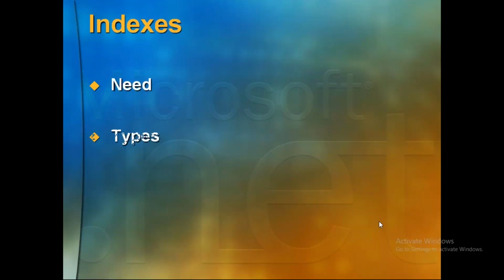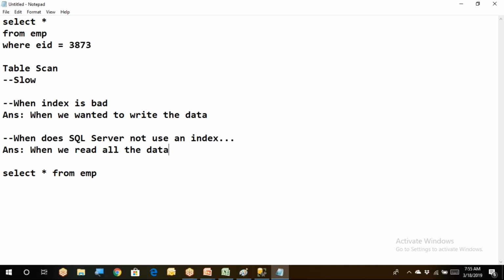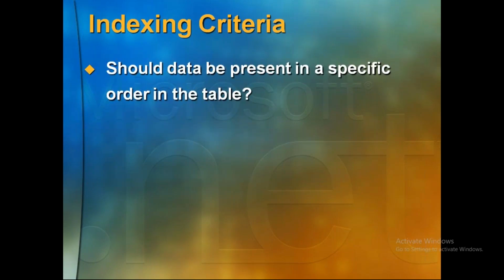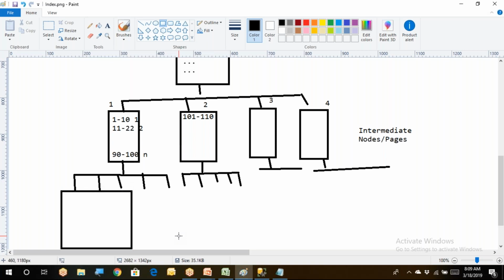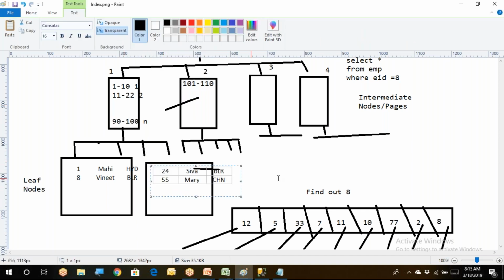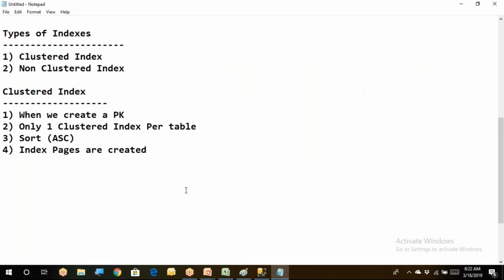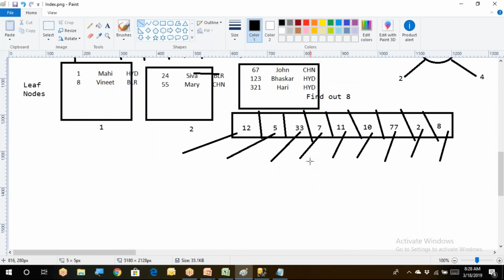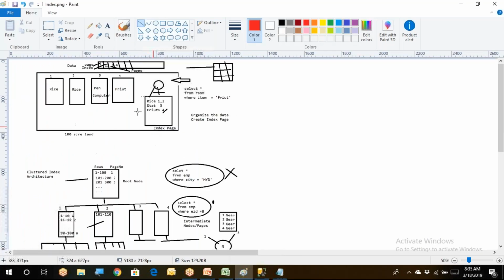12 SQL Server Indexes Part2